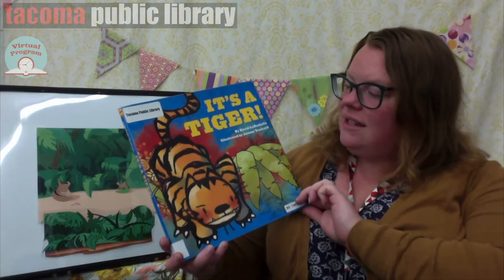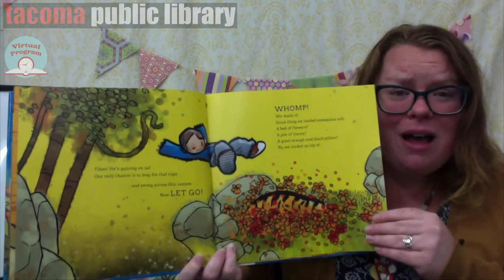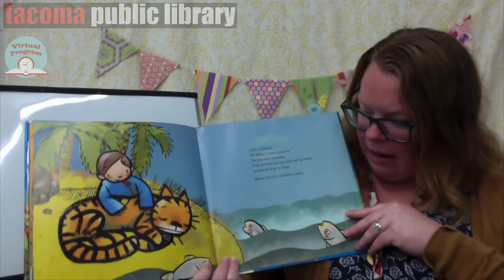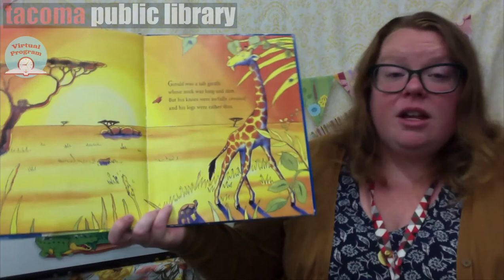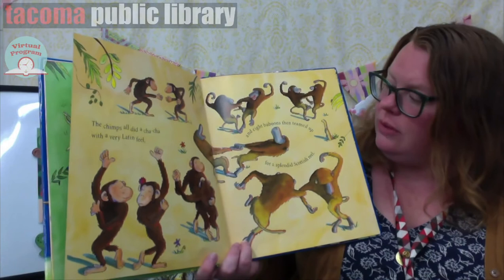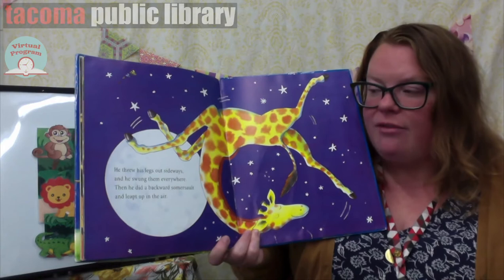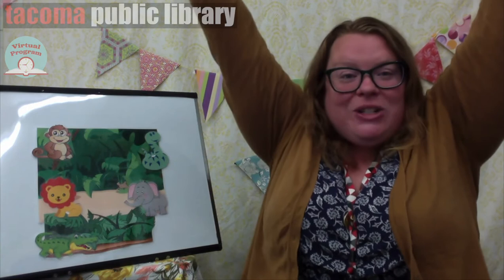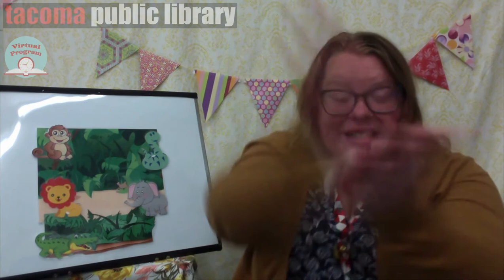Jungle Storytime with Miss Elizabeth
Get WILD with Miss Elizabeth and have fun with some jungle animals.

Join us for virtual storytime with books, rhymes, and songs that help build your child's early literacy skills. Presented by the Tacoma Public Library.

Song: Hello Friends
Song: Roly Poly
Book: It's A Tiger! by David LaRochelle
Song: I Went To The Jungle
Book: Giraffes Can't Dance by Giles Andreae
Rhyme: I'm A Big Tall Giraffe
Rhyme: 5 Little Monkeys
Song: If You're Happy And You Know It
Song: Goodbye Friends

Learn more about Tacoma Public Library at tacomalibrary.org!